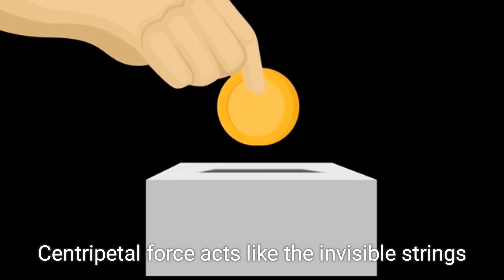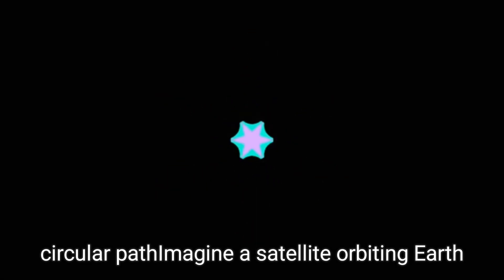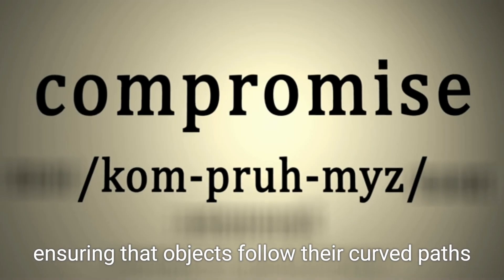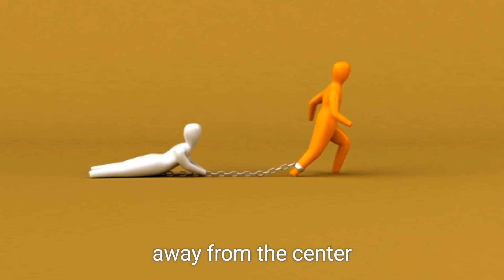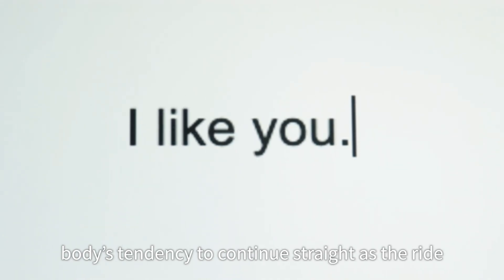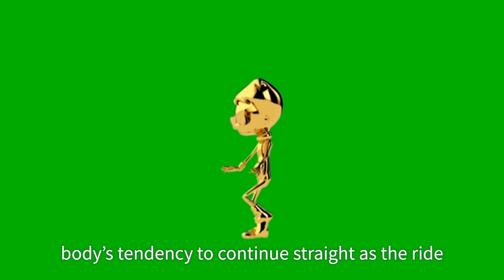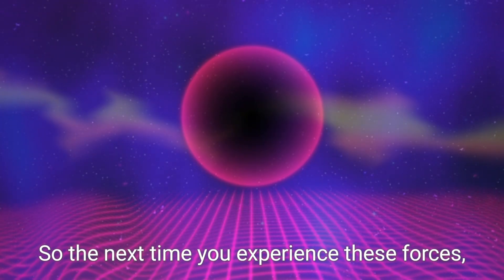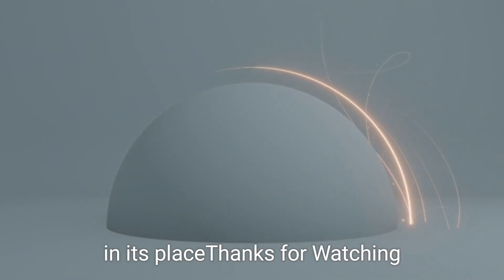Understanding Centripetal force and Centrifugal force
Centripetal and centrifugal forces are two forces that act on an object moving in a circular path, but they differ in direction and frame of reference:
Centripetal force
Acts towards the center of a circle, keeping an object moving in a circular path. The word "centripetal" means "center-seeking".
Centrifugal force
Acts away from the center of a circle, making it feel as if something is pushing the object outward. Centrifugal force is a pseudo force, meaning it's not real.